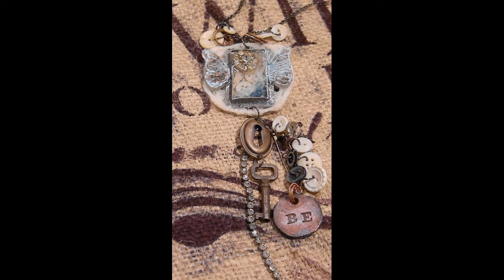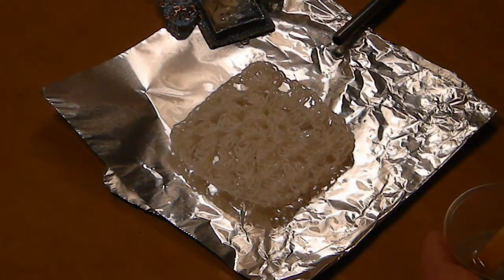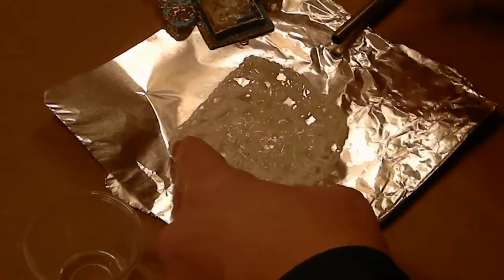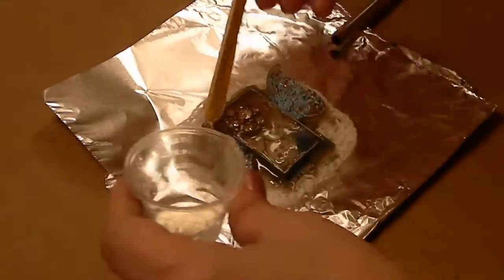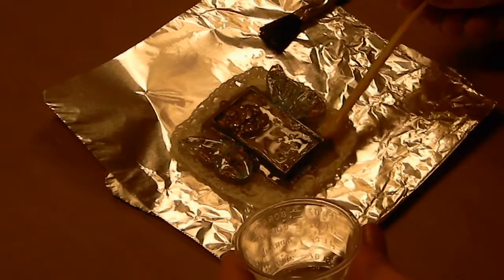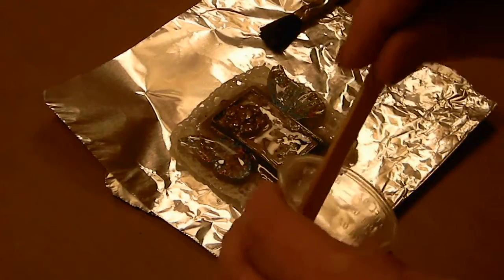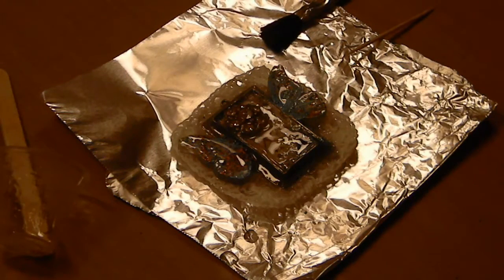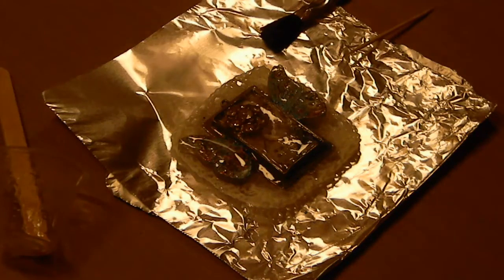Mix It Up February Challenge Video